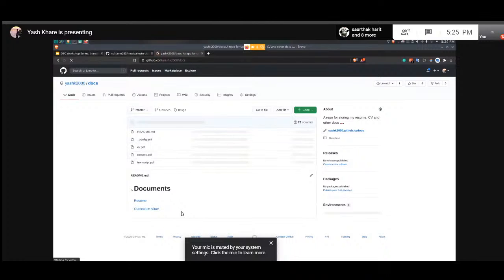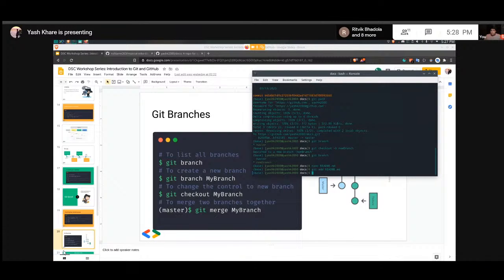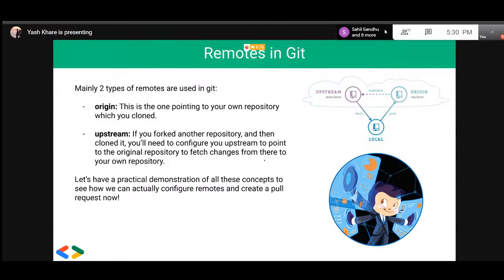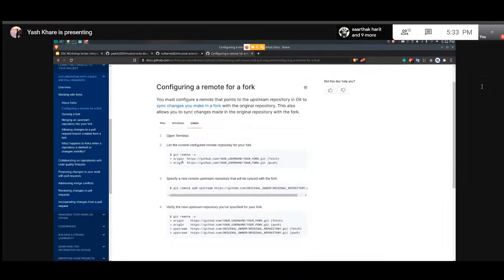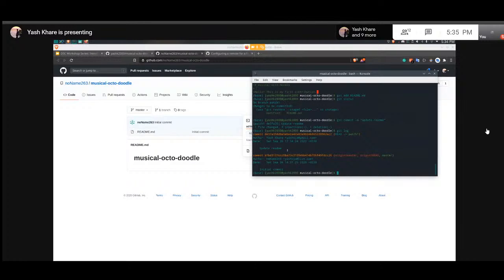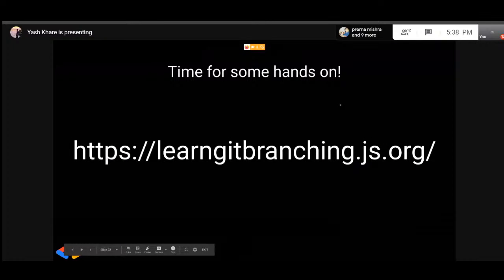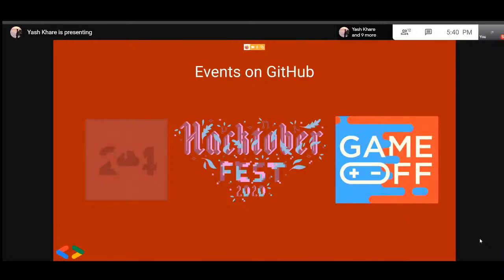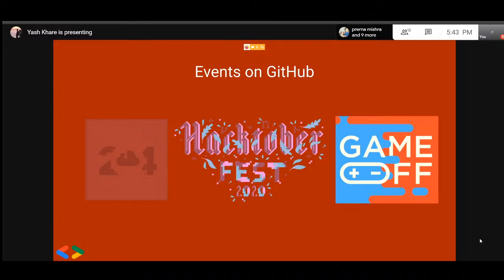Introduction to Git and Github with DSC DCE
DSC-DCE powered by Google Developers is a non-profit community group built by students for students interested in latest developer technologies.
This club is designed for all levels, beginner to expert,and aims to bridge the theoretical to practical knowledge gap through workshops and community outreach projects.
In DSC, students grow their knowledge in a peer-to-peer learning environment.

We are organizing our first independent event as a newly established DSC at Dronacharya College of Engineering.
We will be conducting session on INTRODUCTION TO GIT AND GITHUB  this Saturday.
After this webinar, you won't just look into GitHub as an ordinary open-source for your projects but with many hidden possibilities!

Event Topic: Introduction to Git and Github.
About Speaker-
Mr. Yash Khare
•Member and Mentor at amFOSS
•GSoC'20 at Mifos
•Former intern at DRDO
•FOSSASIA
•Github Campus Expert